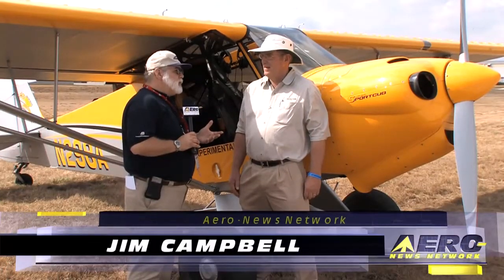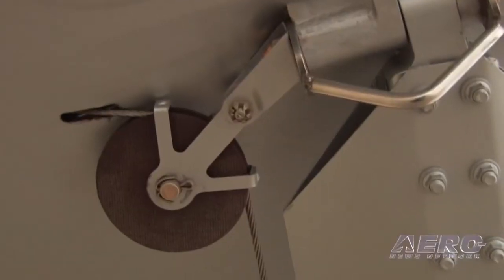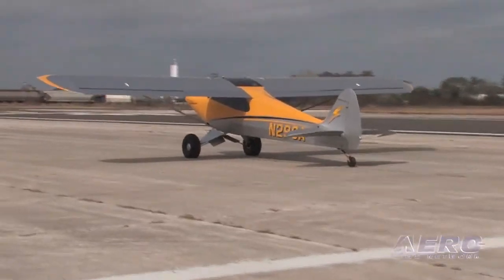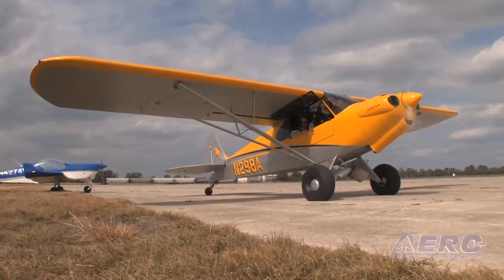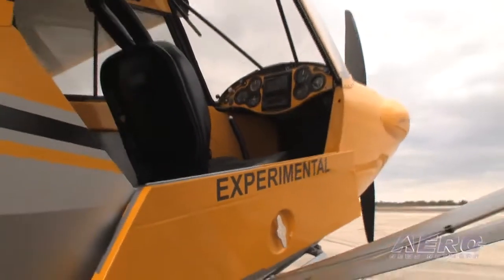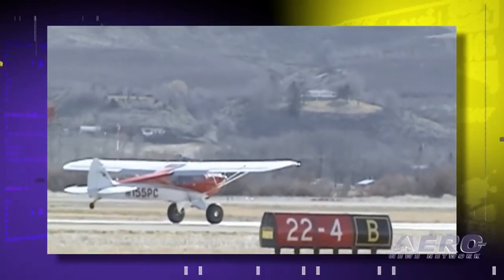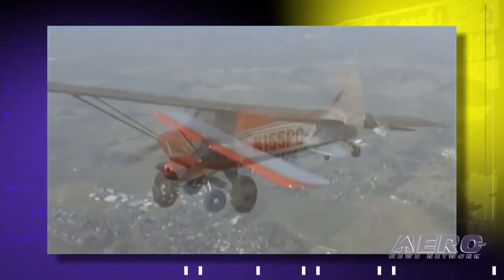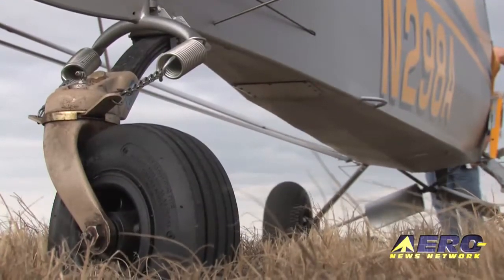Aero-TV: The Carbon Cub SS - Classic Design Gets Modern Treatment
CubCrafters' President, Jim Richmond, Introduces the Latest in LSA Innovation

On January 21st through January 24th, 2010, aviation enthusiasts gathered at the Sebring Regional Airport for the annual Sport Aviation Expo.  In a sea of light sport aircraft, one particular company made quite a splash for its one-of-a-kind LSA.  The Cubcrafters' Carbon Cub SS is the first and only 180-horsepowered aircraft to hit the LSA market.  Dramatically reinventing the 1940s Piper Super Cub, CubCrafters has re-sculpted the aircraft into a modern design with the latest in composite carbon fiber and engine technology.

Engineering is paramount on the new aircraft; the Carbon Cub SS has 50 percent fewer parts than the Super Cub.  The use of lightweight composite material puts the airplane's empty weight at 900 pounds, about 250 pounds lighter than the standard Super Cub.  Selected for its weight savings and performance, the four-cylinder, 340-cubic-inch Lycoming engine features dual electronic ignition giving the Carbon Cub SS 180-horsepower for both takeoff and climb.  The aircraft boosts a horsepower-to-weight ratio of just 7.33 pounds, providing an astounding sea level climb rate of 2,100 feet per minute.  Pilots can utilize full horsepower for up to five minutes before dropping to the recommended 80 horsepower in cruise flight, providing a maximum continuous speed of 138 miles per hour.

Safety was a high priority in the Carbon Cub SS's development; engineers tested the aircraft far beyond the ASTM standards required for LSAs; both the wings and fuselage were subjected to FAA Part 23 load testing up to 1,856lbs, nearly 40 percent beyond LSA limits.  Currently, the company offers the Carbon Cub SS in two models:  the factory built S-LSA (either as a one- or two-place aircraft) and a kit E-LSA. Starting price for the factory built S-LSA is $130,000.  In addition, CubCrafters recently announced that both amphibious and straight floats are currently available for the Carbon Cub SS.  Join Aero-TV as CubCrafters' President, Jim Richmond, introduces the Carbon Cub SS.